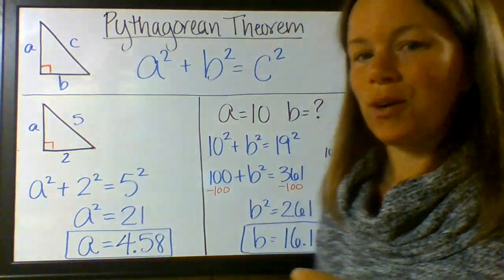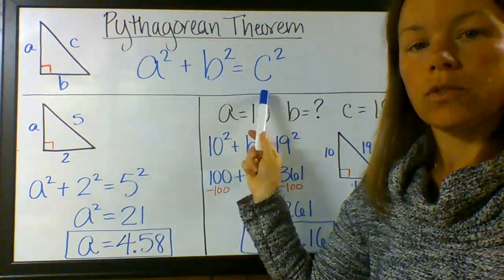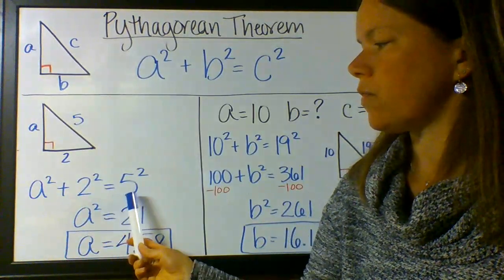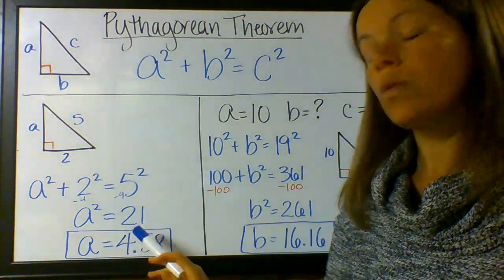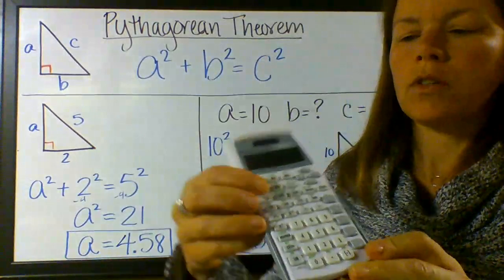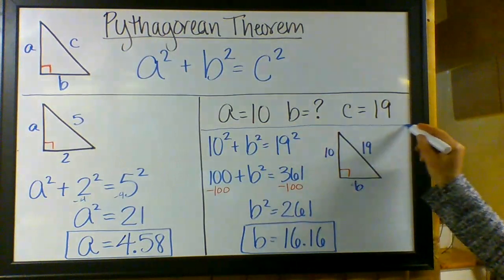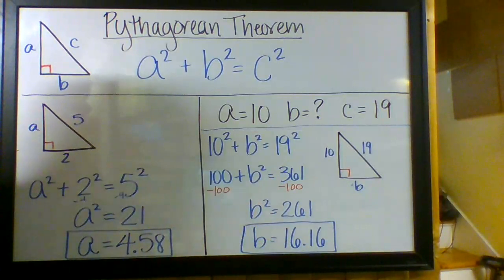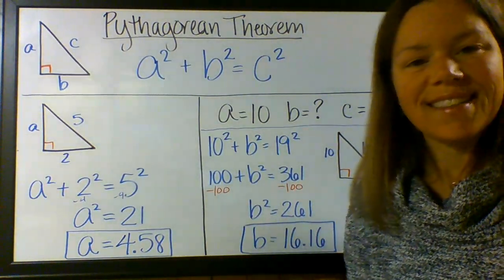Pre-Algebra - MON 5/11 - Pythagorean Theorem